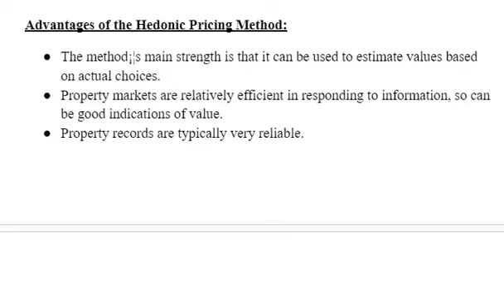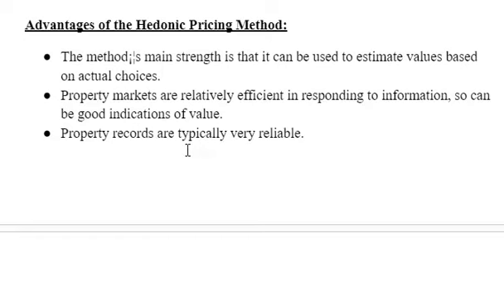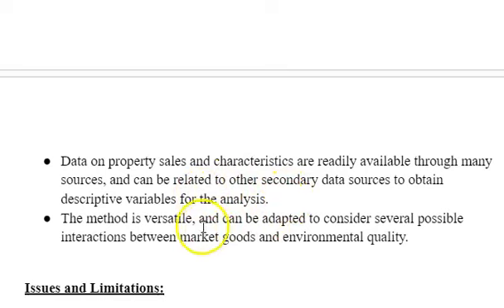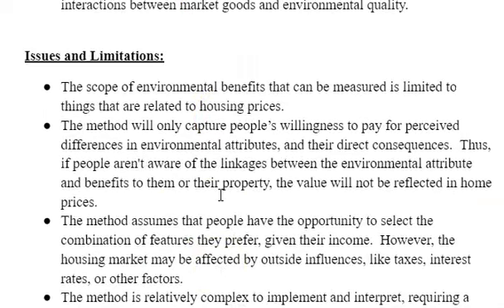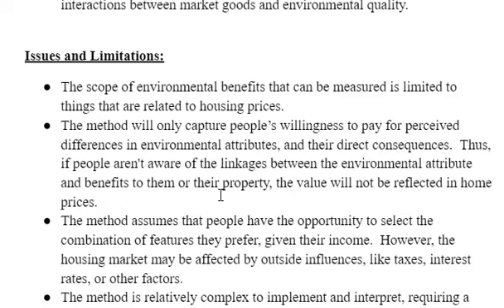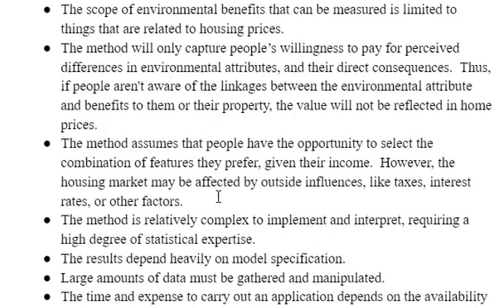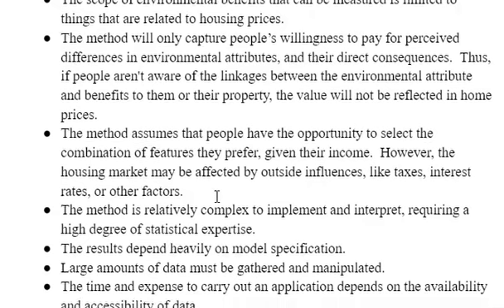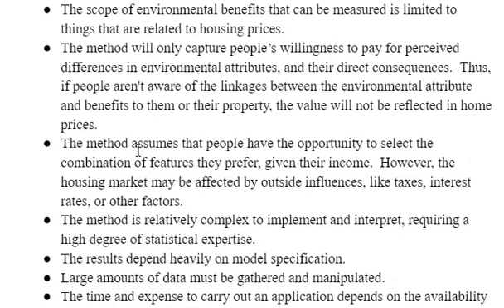Advantages and Limitations of Hedonic price method